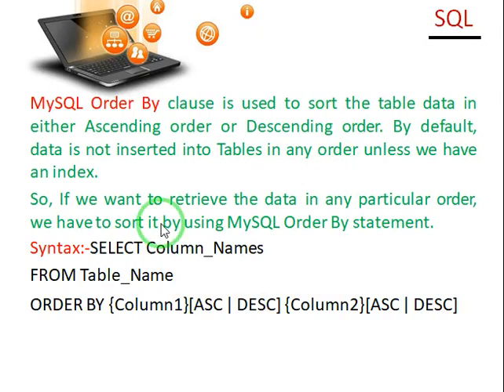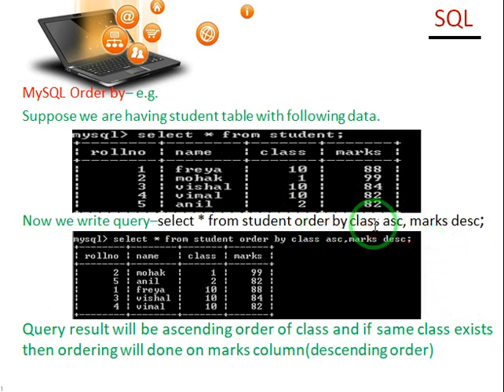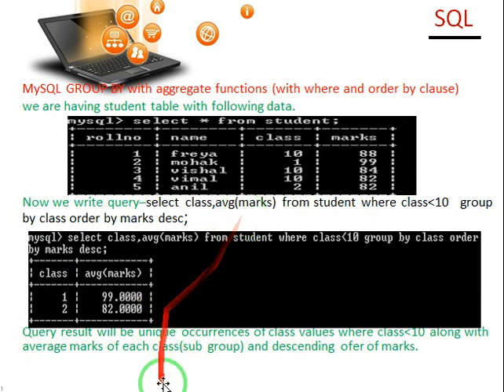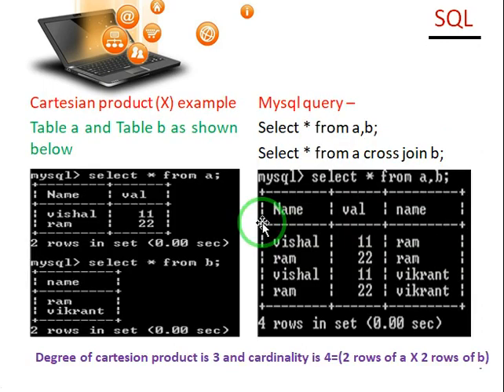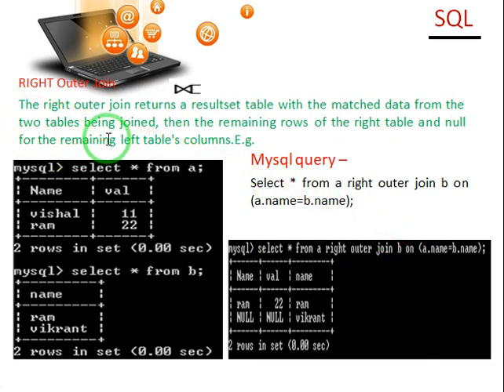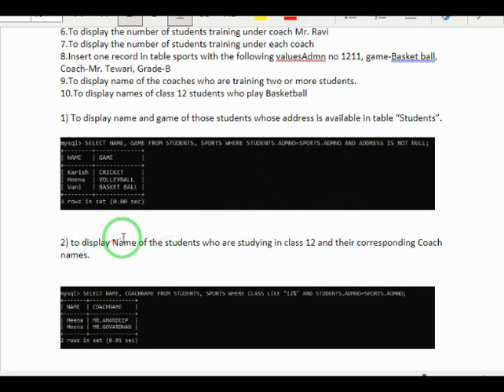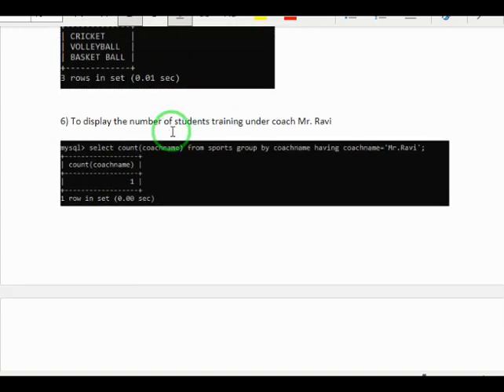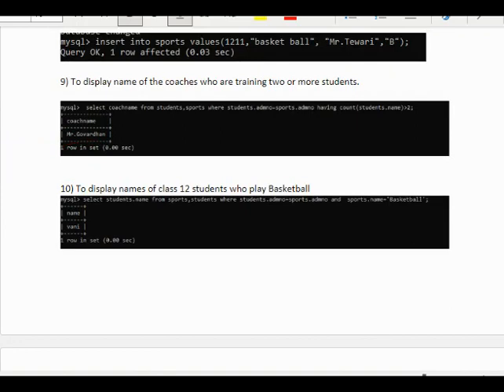CBSE CS XII MYSQL Part 2 | CBSE Crash Course Class 12|One Shot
In this video, Arnav Shukla teaches you MYSQL for Class 12 CBSE Computer Science